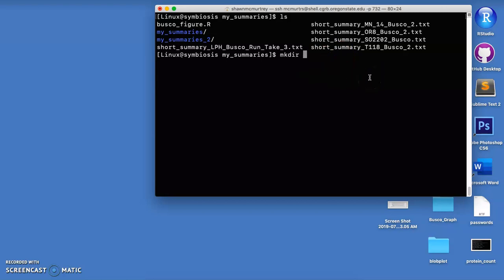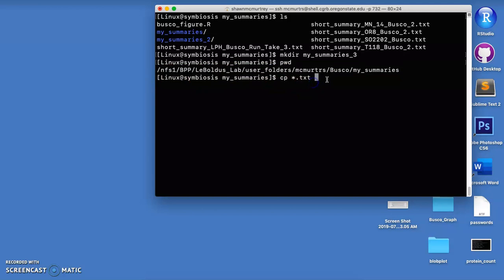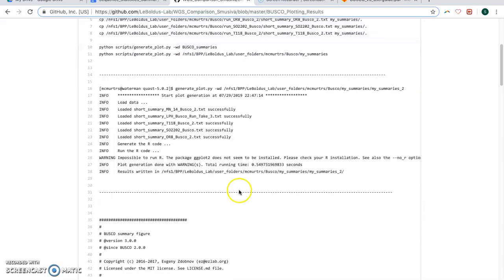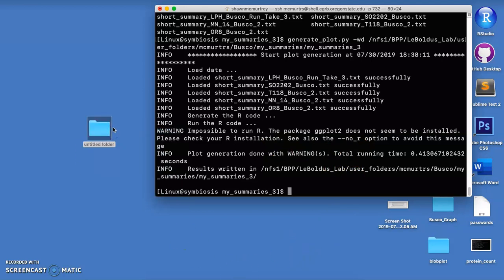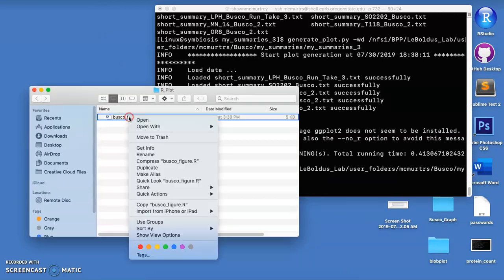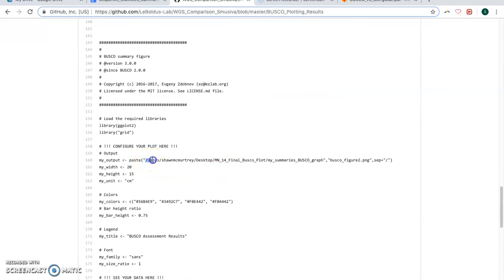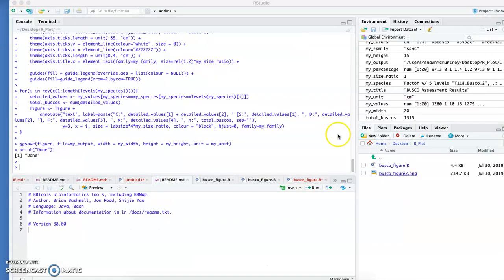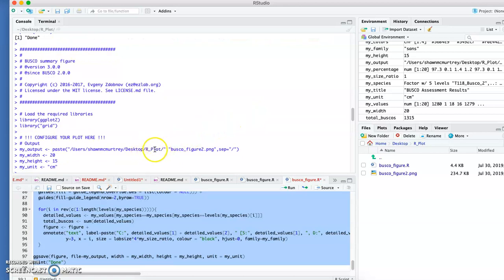Plotting BUSCO Results - Tutorial on how to plot BUSCO scores as a bar chart.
This video is a bit outdated, but the same concepts apply for creating a Benchmarking Universal Single Copy Orthologs (BUSCO plot).